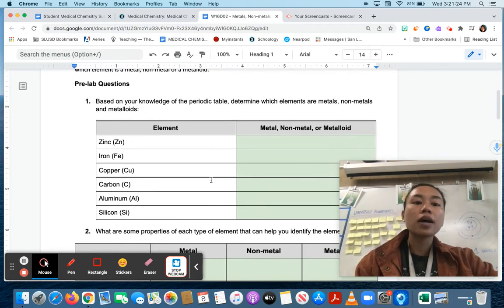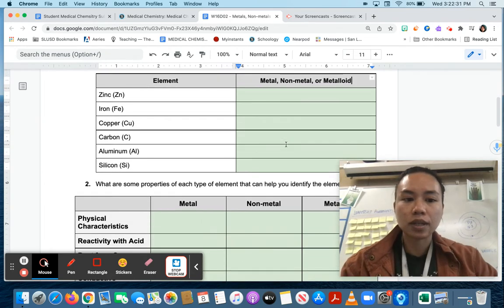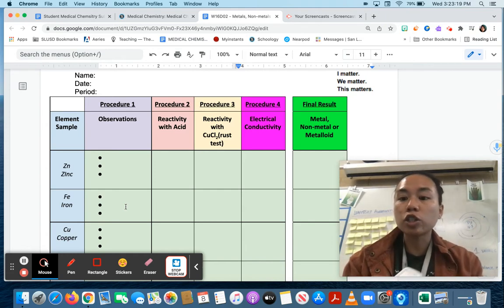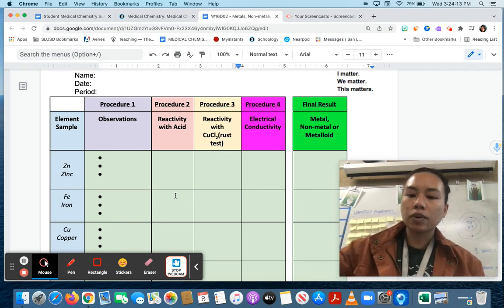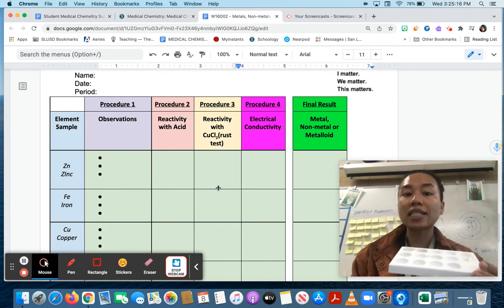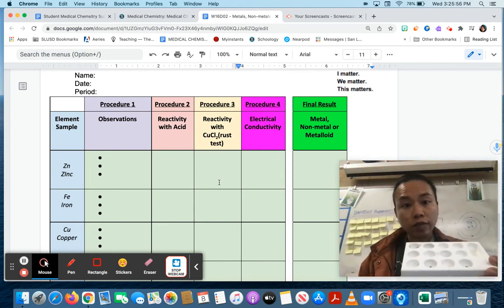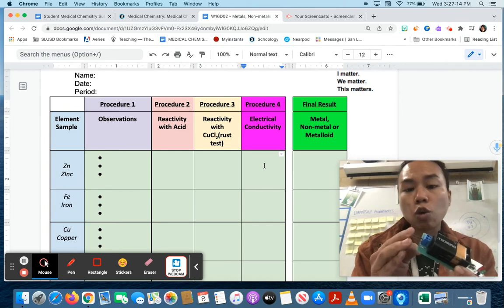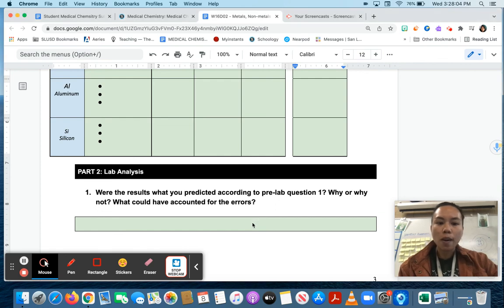Lab - Metals, Non-metals or Metalloids